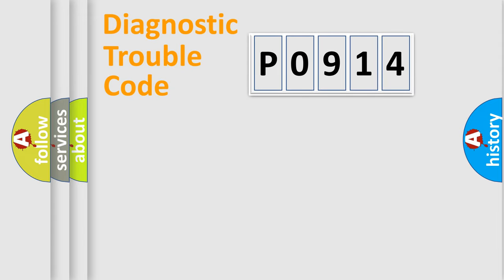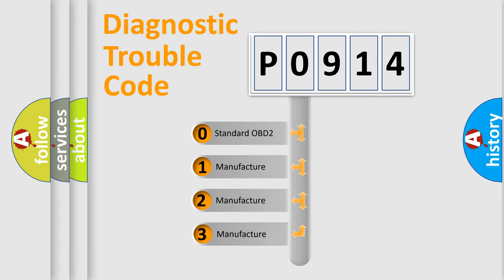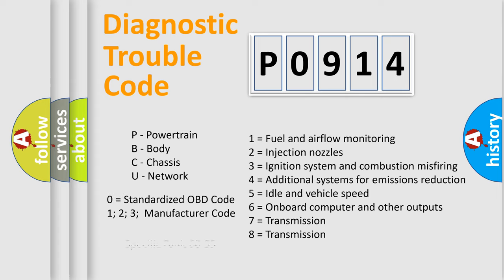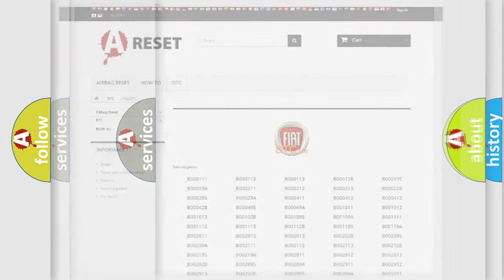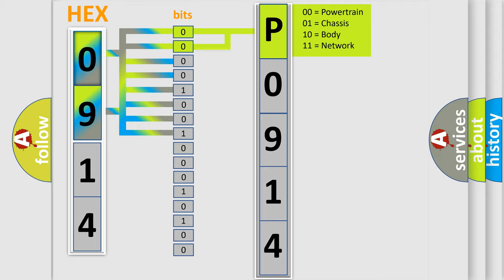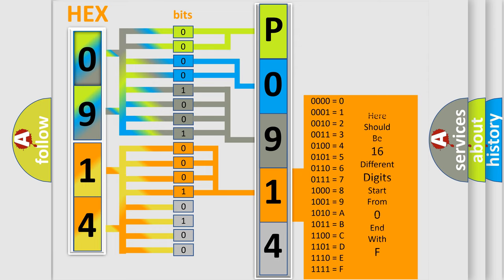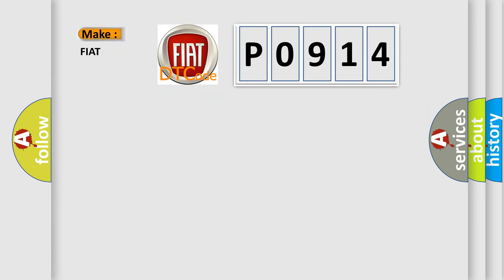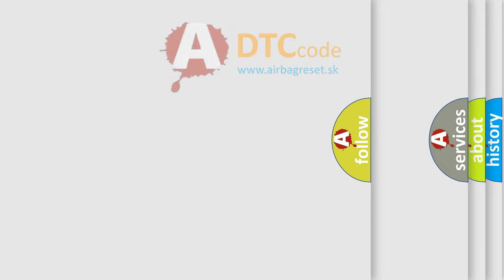DTC Fiat P0914 Short Explanation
Contents:
0:21 Basic DTC analysis according to OBD2 protocol standard.
1:48 Insight into programming
2:58 A diagnostically understandable description of the Diagnostic Trouble Code
3:05 Basic error definition

Make:
FIAT
Code:
P0914
Definition:
Gear Shift Position Circuit (Light Fault)
Description:
Shifter Position Sensor failure (internal to shifter) detected for 1 second.